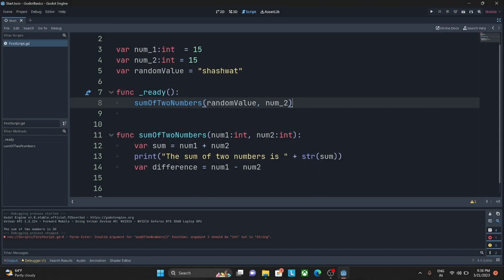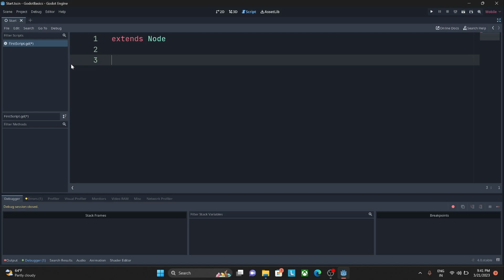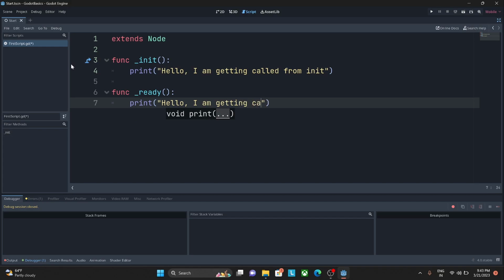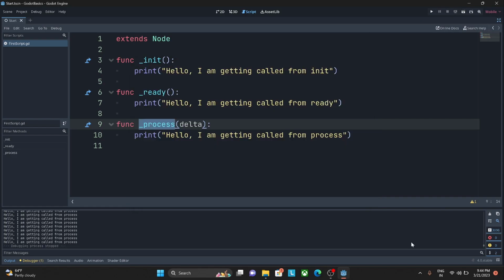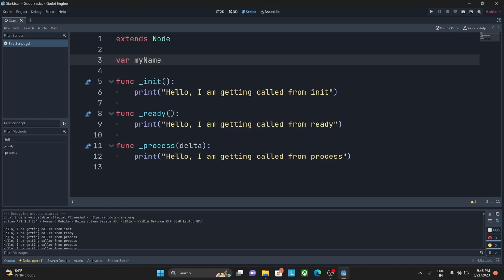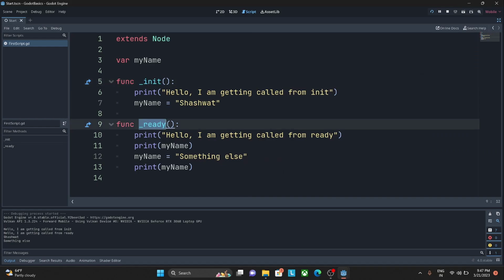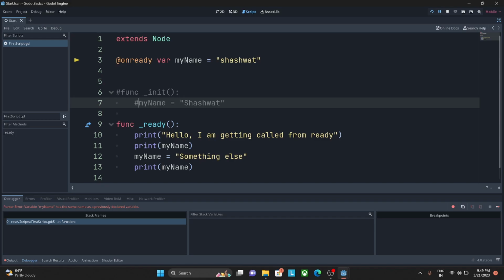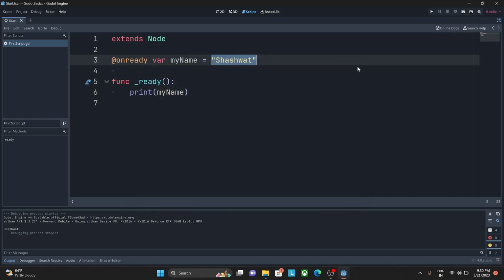Godot 4 Beginner Tutorial Series - 13. Godot's Lifecycle Methods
In this video, we will understand what are Godot's Lifecycle methods and how to use them.